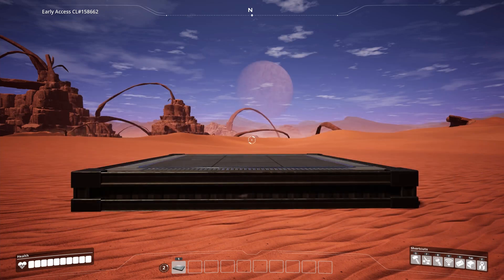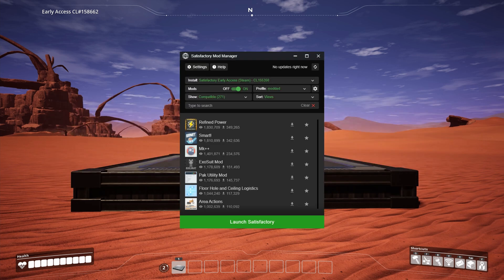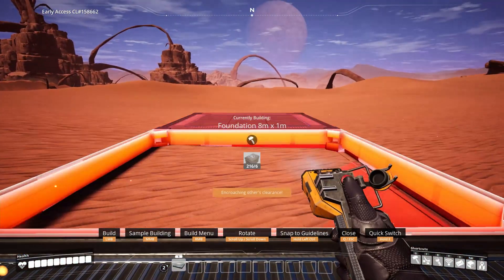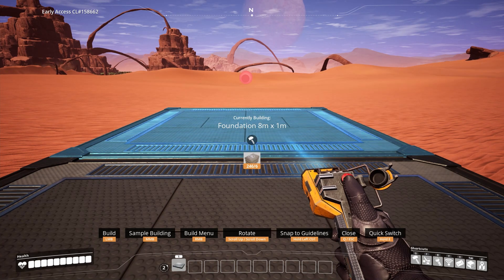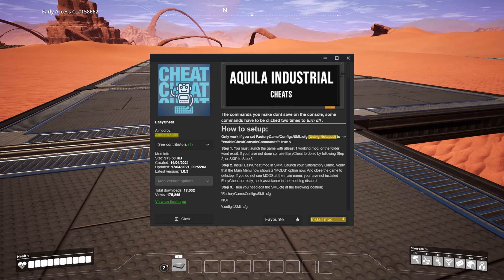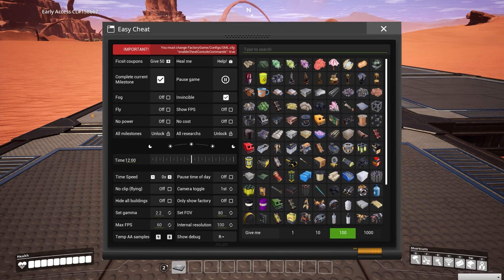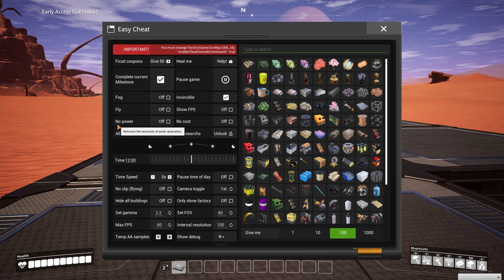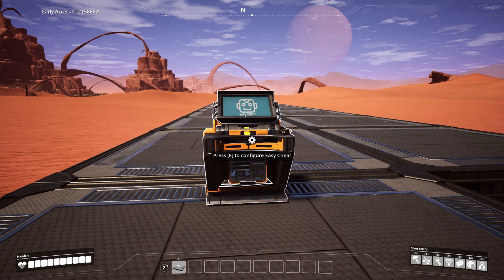Satisfactory Mods. Smart! and EasyCheat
Satisfactory Mods. Smart! and EasyCheat installed using Satisfactory Mod Manager.

Build foundations quickly and unlock creative mode for Satisfactory. A beginner's guide.